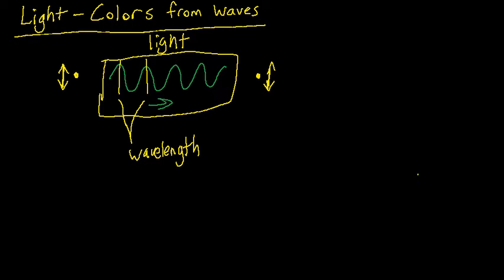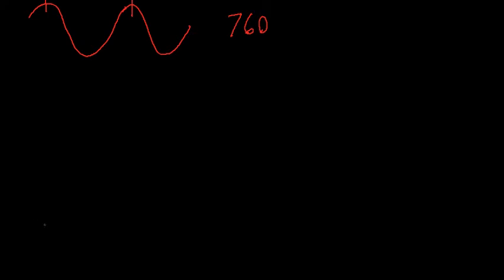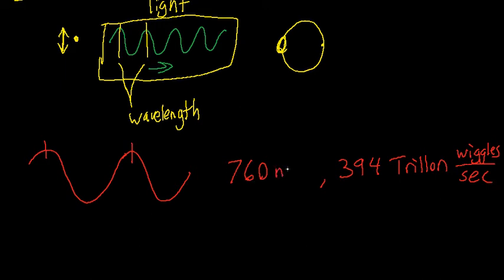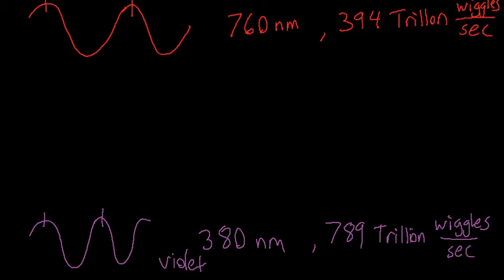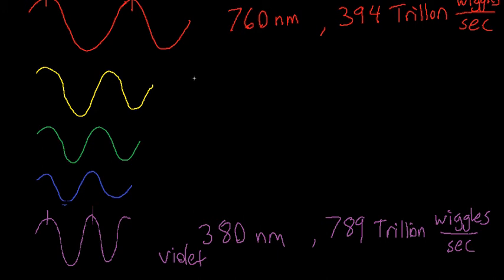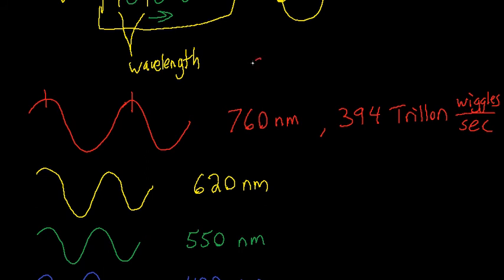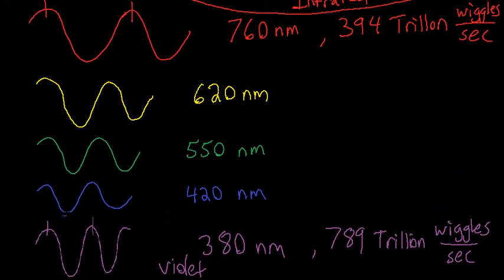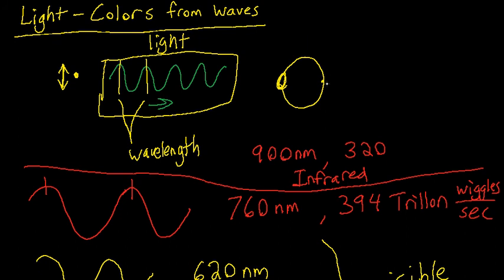Colors from Light Waves